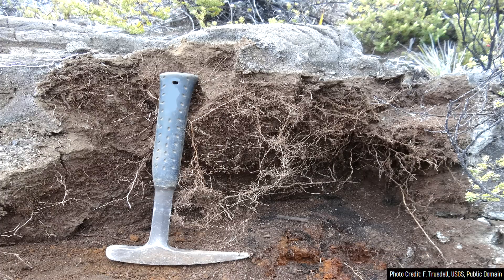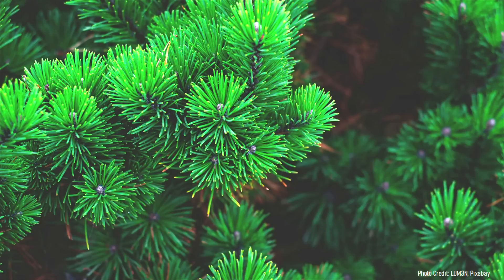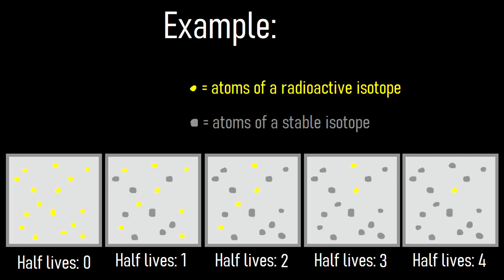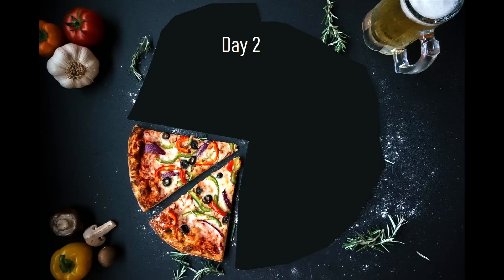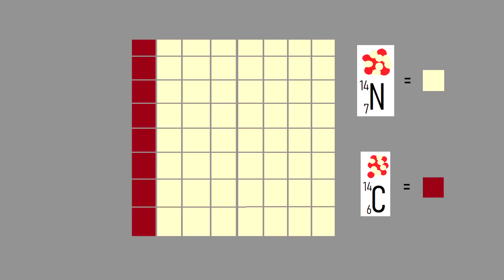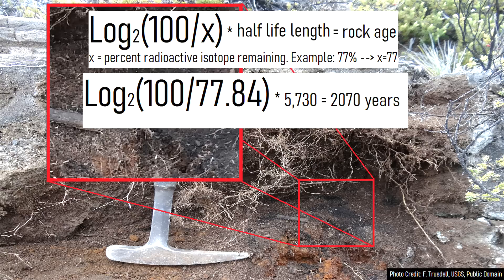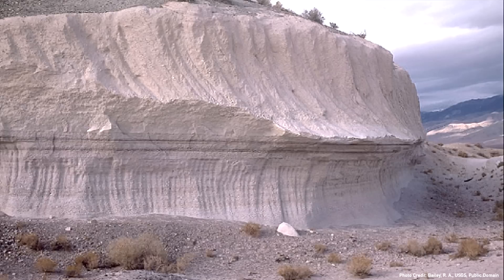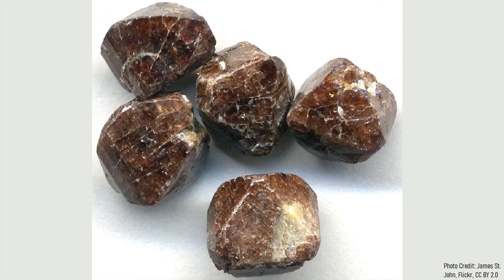How to Determine the Age of Volcanoes and other Rock Formations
When a geologist says that a volcanic rock is 300,000 years old, how do we arrive at that age? This video will discuss exactly how, which involves radioactive isotope dating, an analogy of pizza, and zircons. The three most common radioactive age dating methods include carbon-14, potassium-argon, and uranium-lead decay series.

0:00 An eruption in 50 BC
0:37 How the Age of a Rock is Determined
1:03 Carbon 14 Dating
1:43 Half Life
1:58 An Analogy of Pizza
3:04 K-Ar Dating
3:20 Uranium-Lead Dating

If you see an image or video which is your own in this video and wish for it to be censored or removed, contact me by email at and I will make the necessary changes.

Photo Credit at 1m48s: RondellMelling, Pixabay, Pixabay license
Photo Credit at 1m58s: igorovsyannykov, Pixabay, Pixabay license